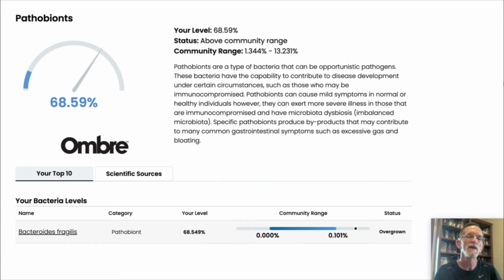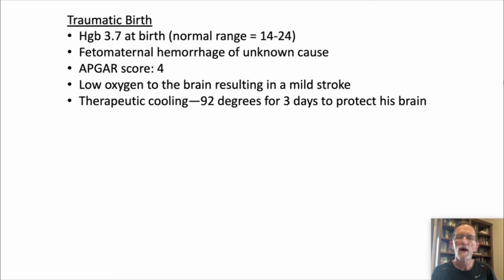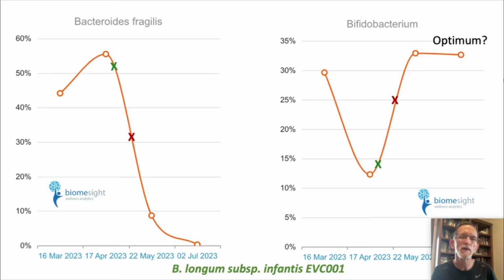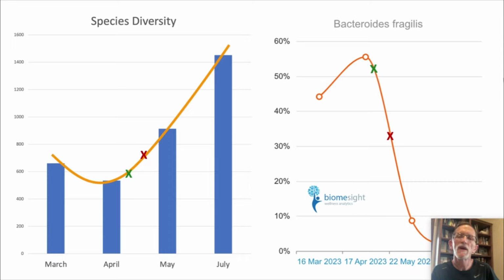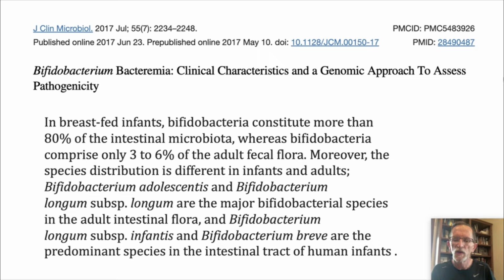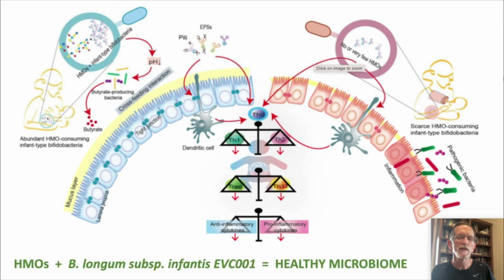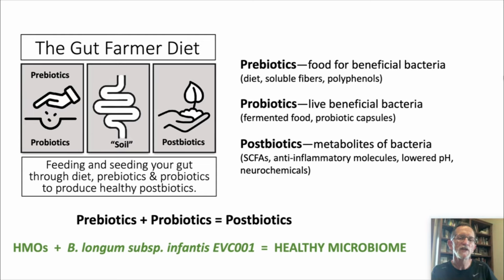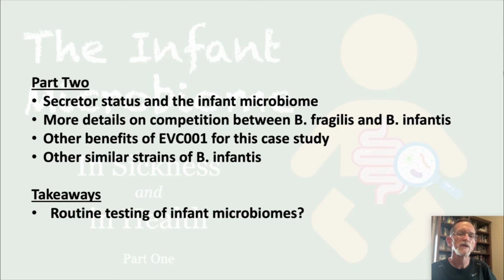Infant Microbiome in Sickness and Health - Part 1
Rich shared a fascinating story about an infant's journey to recovery after experiencing a traumatic birth, c-section, and antibiotics. The use of probiotic (Bifidobacterium infantis), natural HMOs in breast milk, and gut microbiome testing data to aid in the infant's recovery is intriguing.

HMO, which stands for Human Milk Oligosaccharides, are a type of complex carbohydrate found in breast milk. They serve as prebiotics, which means they act as food for beneficial bacteria, including Bifidobacterium, in the infant's gut. This helps support the growth and colonization of beneficial gut bacteria, which play a crucial role in maintaining a healthy gut and overall well-being.

Additionally, Rich's insights on leaky gut are noteworthy. Leaky gut, also known as intestinal permeability, is a condition where the lining of the intestinal wall becomes more porous, allowing substances like toxins, bacteria, and undigested food particles to leak into the bloodstream. This can trigger inflammation and potentially lead to various health issues. Maintaining a healthy gut microbiome through proper diet, probiotics, and avoiding certain triggers can help prevent or improve leaky gut.

Most importantly, Rich explained what is the gut farmer diet, and how we can use gut farmer diet to improve our gut microbiome.